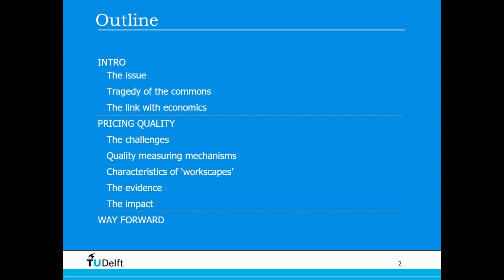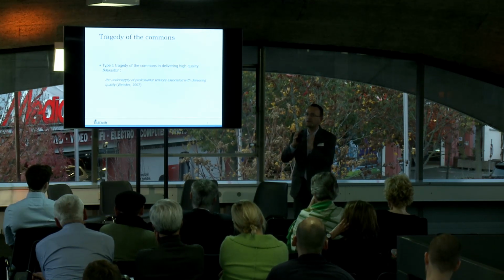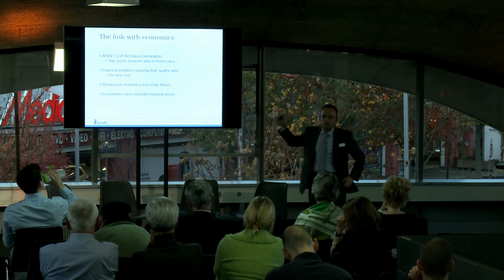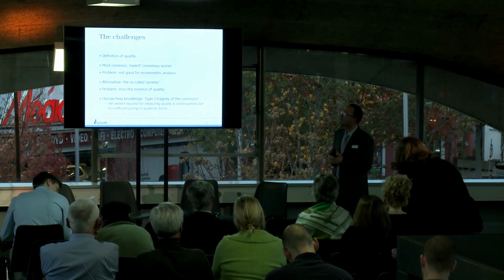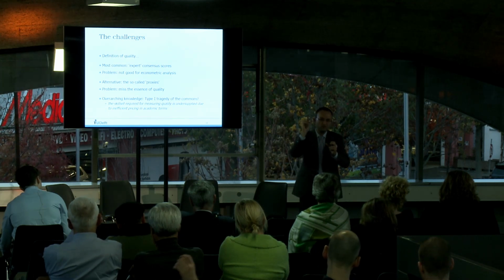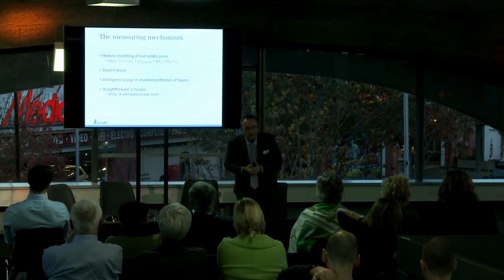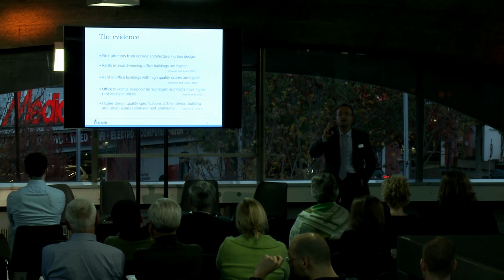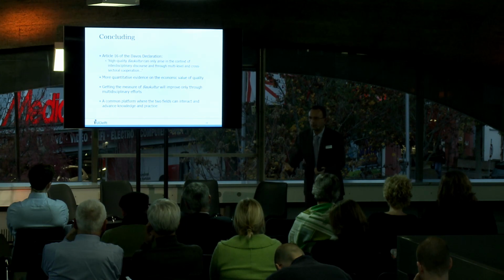Price impacts of quality architecture: Ilir Nase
Ilir Nase
 Assistant Professor of Management in the Built Environment at Delft University  of Technology (NLD)

 / professeur assistant de gestion  de l’environnement bâti à l’Université de technologie de Delft (NLD)

Parallel session 2

: workscapes / Séance parallèle 2

: Paysages de travail